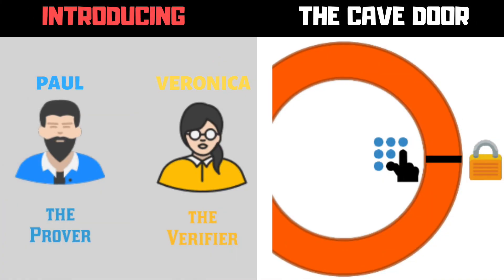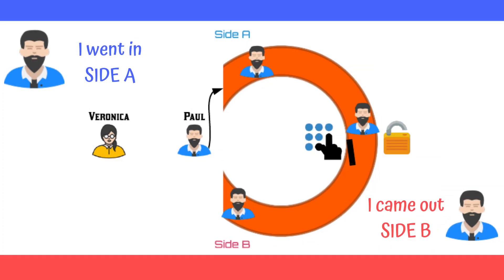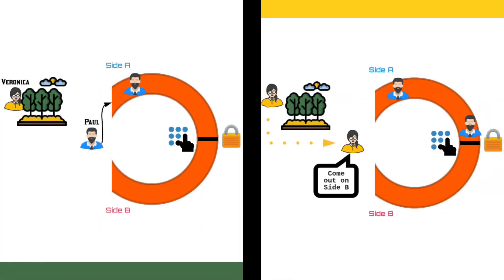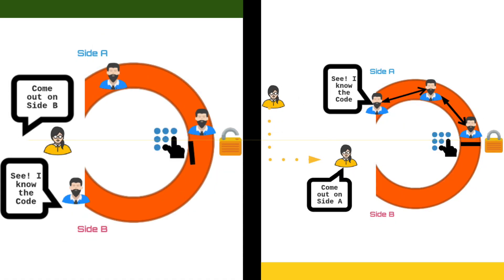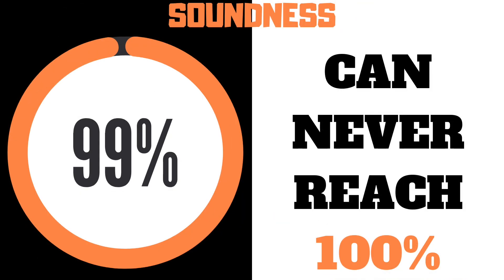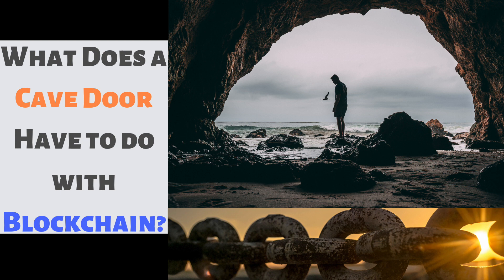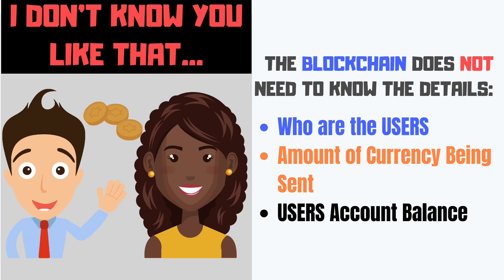Zero-Knowledge Proofs | Simply Explained | Where's Waldo & A Cave Door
Zero-knowledge proofs are defined as those proofs that convey no additional knowledge other than the correctness of the proposition in question.’

What is a Zero-Knowledge Proof?

In Cryptography a zero-knowledge proof or zero-knowledge protocol (ZKP) is a method by which, the Prover, can prove to, the Verifier, that a given statement is true. The Prover must do this without conveying any additional information other than the True Statement.

You may be wondering, why would you want to do such a thing? Imagine that you have a secret that you don’t want to reveal to anyone, but you want to prove that you know what the secret is.